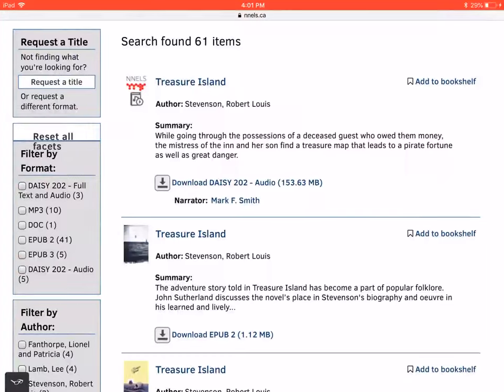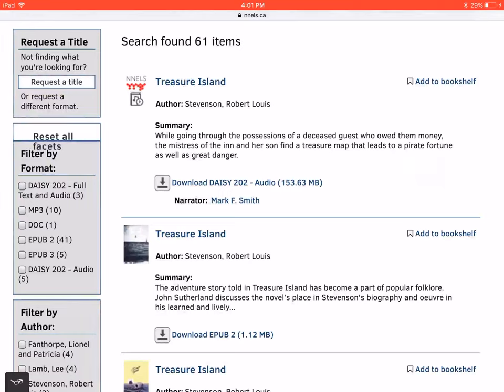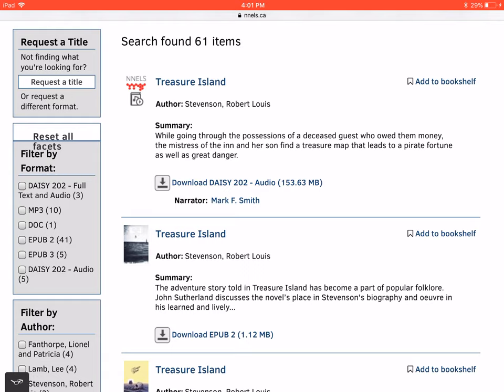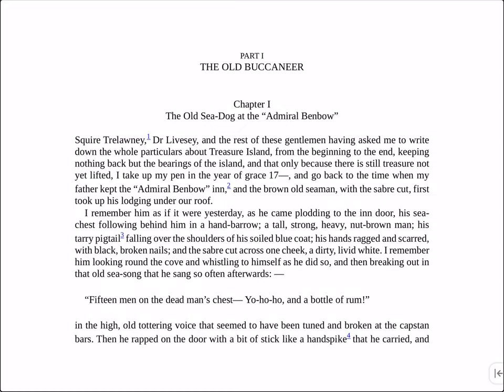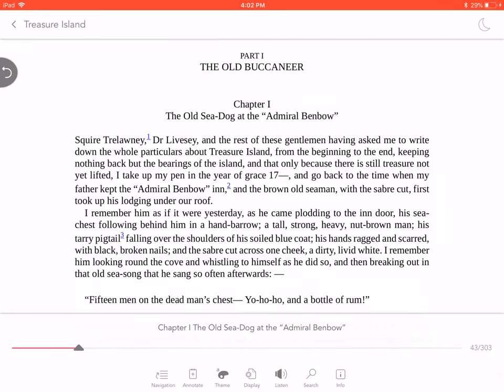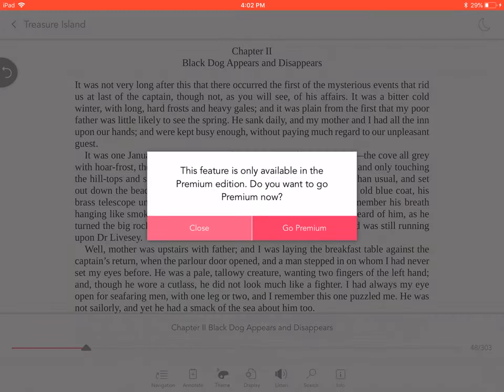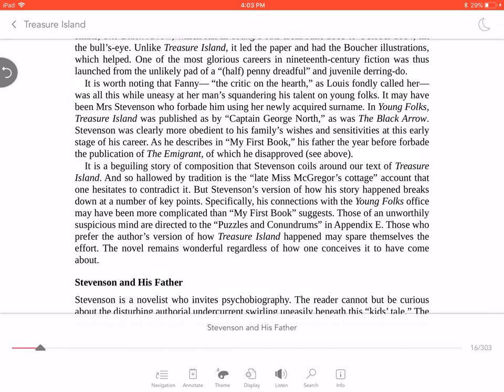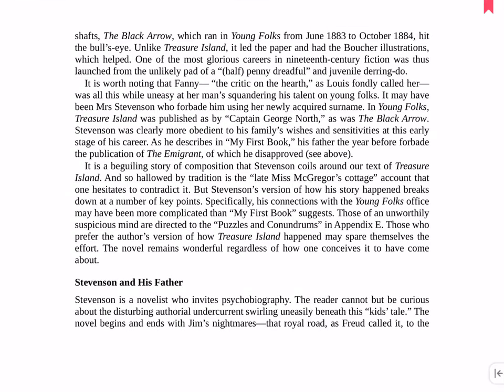NNELS Bookari Tutorial for Screen Reader Users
Ebook reading tutorial of Bookari, version 4.7 on iOS for screen reader users
Transcript:

Welcome to a tutorial of Bookari version 4.7 on IOS.
This video was created with support from the Government of Canadas Social Development Partnerships Program - Disability Component.
The opinions and interpretations in this video are those of the creator and do not necessarily reflect those of the Government of Canada.
It was produced with sighted assistance.
Bookari offers an interface that is quite simple and easy to learn.
While there is no read-to-end feature, VoiceOver advances automatically to the next page once the current one is read.
However, advertisements are presented as you use the free version of this app, which can be problematic for VoiceOver.
The app supports books in ePub 2 and PDF, along with a selection of popular classics ready to download as soon as it opens.
Additional books can be copied to Bookari right from the NNELS repository, downloaded from Project Gutenberg, or side-loaded from Dropbox.
Here, we're looking at the record for Treasure Island on the NNELS website.
When we press Download ePub, we're asked where to store the book.
You may need to press More first, but we're going to select "Open in Bookari".
Treasure Island is now open in Bookari, showing up in the reading pane.
To ask Voiceover to begin reading, just swipe down with two fingers.
To access reading features, just double-tap the reading pane.
This reveals seven buttons at the bottom of the screen in the center.
We'll now go through each one from left to right.
At the far-left of the button-bar is Navigation.
To move to a different chapter, just press Navigation, swipe through the list until you find the desired section, and tap it to go there in your book.
Annotate is used to add tags to your book.
Theme and Display let you choose visual reading preferences.
Dialogue: 0,0:02:25.29,0:02:30.92,Default,,0,0,0,,And, sadly, the Listen feature is only available in the premium edition.
To find text in your book, press Search.
Type in the phrase you wish to find, then press Search on the right side of the keyboard.
Bookari will then position you on the next page that contains your query.
Three unlabeled buttons are also shown at the top-right of the screen.
From left to right, they are Back, Next, and Close.
The last button in the bar at the bottom of the reading pane is called Info.
This displays the title, author, and publication details, along with file info of the book you are reading.
To add a bookmark, press the unlabeled button at the top-right of the screen.
To review the bookmarks you've set, press Navigation, then tap the bookmarks tab at the top-right of the screen.
Bookari makes it easy to find and read many different books, and has a clean and usable interface.
Once you get the hang of it, it works well with VoiceOver.